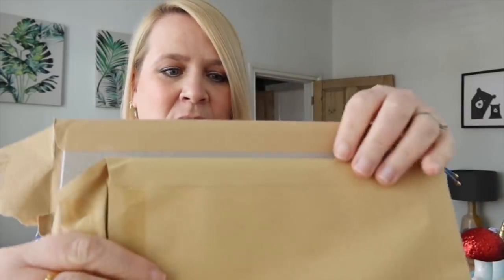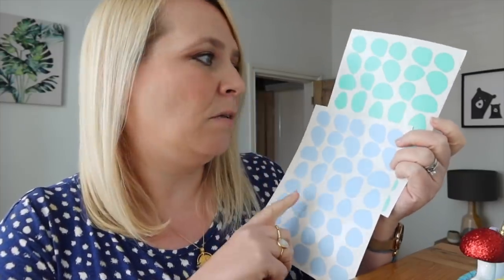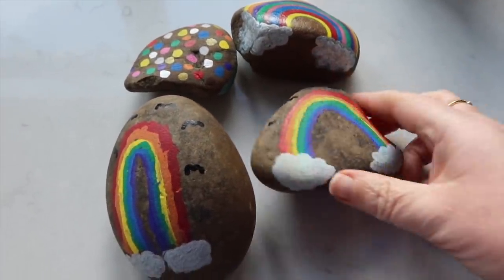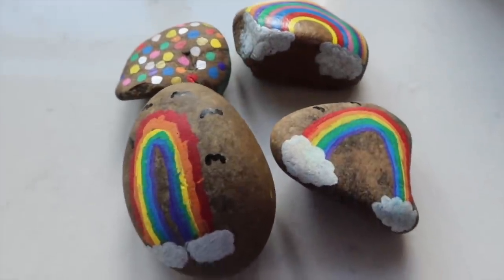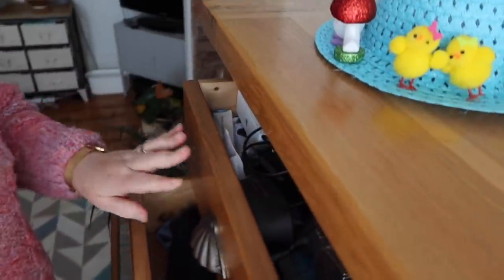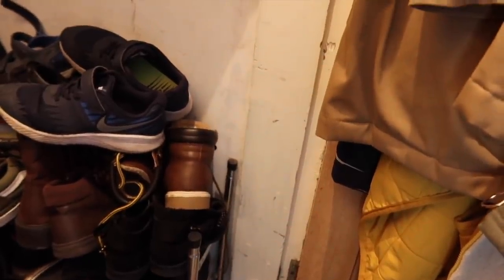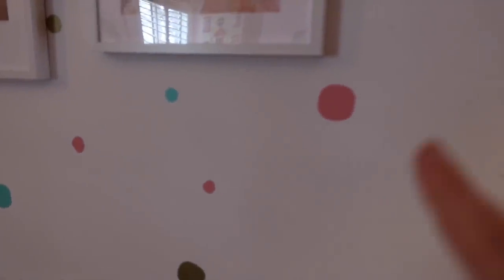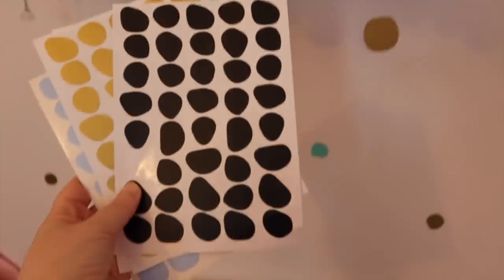MYSTERY SOLVED!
⭐️Vlog where we search for Stephen's clothes! LOL!

📚 My lovely book of poetry 'Will I Ever Pee Alone Again?' is out

✨Love Disney? Then why not take a magical peak about my blog BibbidiBobbidiBrum

brummymummyof2
Optimus Talent LTD
Bentick House
3-8 Bolsover Street,
Fitzrovia, London,
W1W 6AB

Hello! I'm Em an award winning U.K based creator. I live in Birmingham with my two lovely children, my husband Stephen and our Westie. Each Wednesday and Friday at 7am I upload a vlog of my life. Whilst Sunday videos range from chatty hauls, to organisation, to Disney.